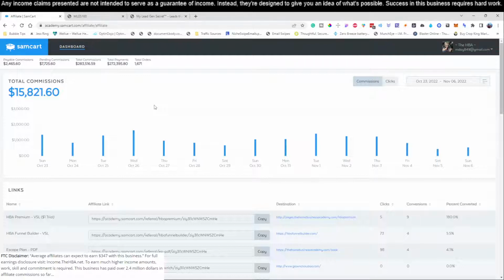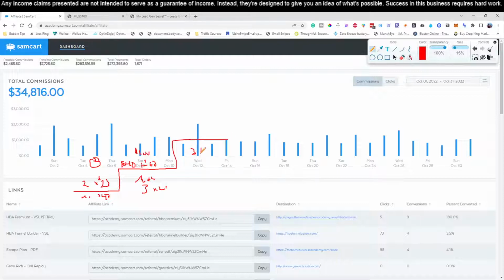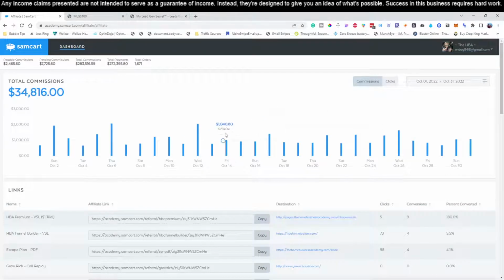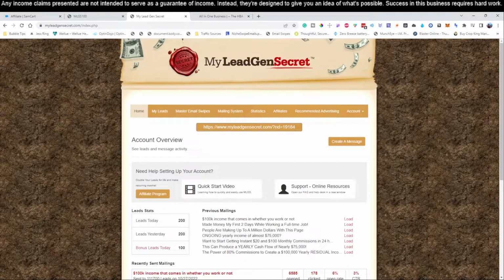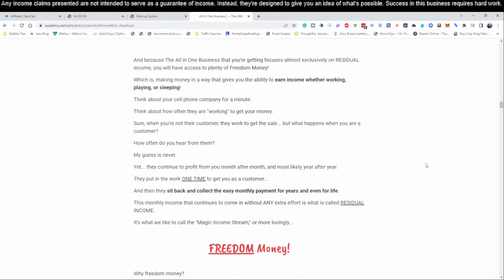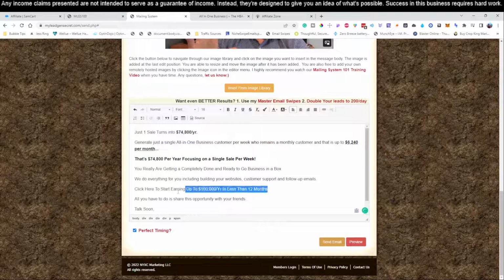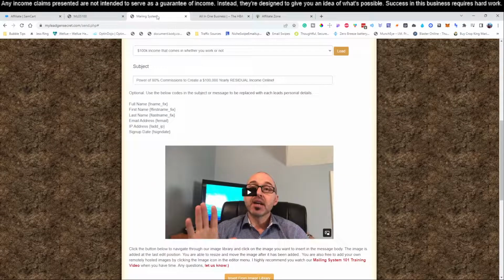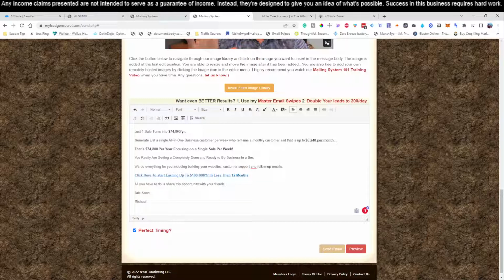A SIMPLY LAZY Way To Make Money And Generate A Livable Income In 2023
The My $25 All In One Make Money Online Business (Video 2: To Add To Your YouTube Channel)

Day 5 of step-by-step instructions for the My $25 Business.  Today we will send out day 5 of MLGS.